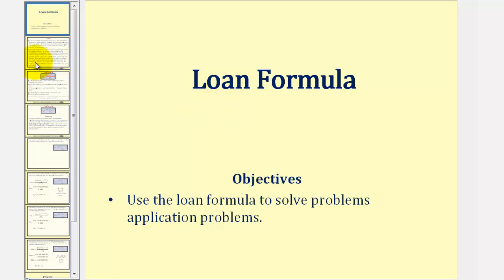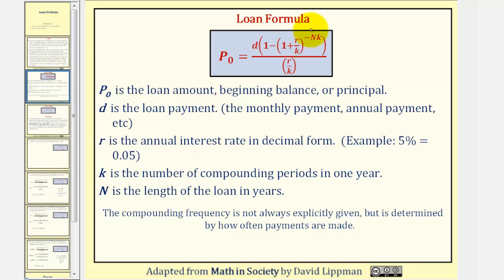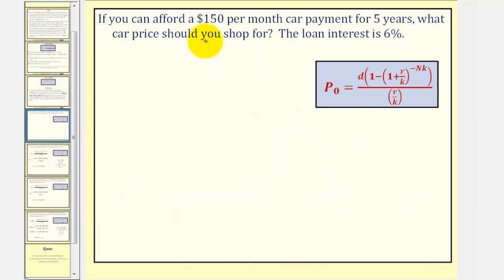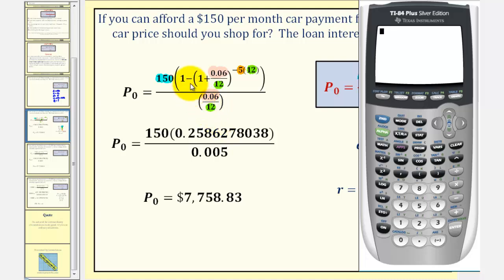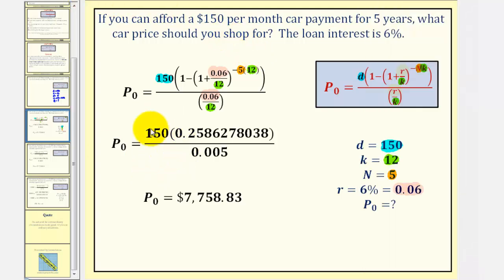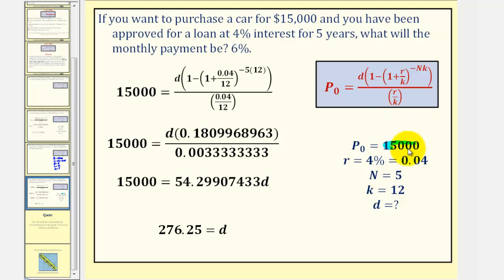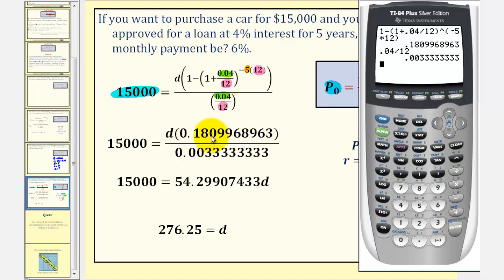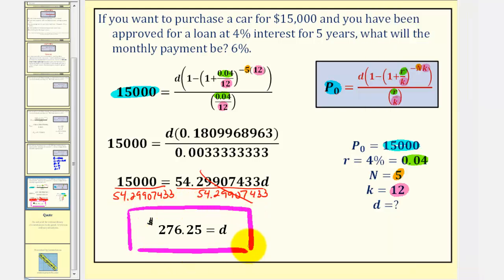The Installment Loan Formula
This lesson explains how to use the installment loan formula to solve problems.